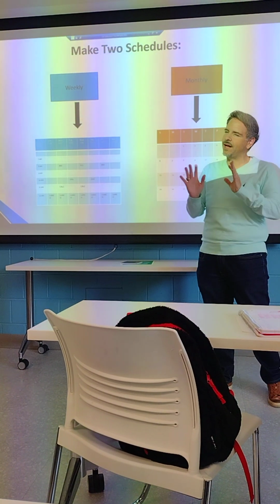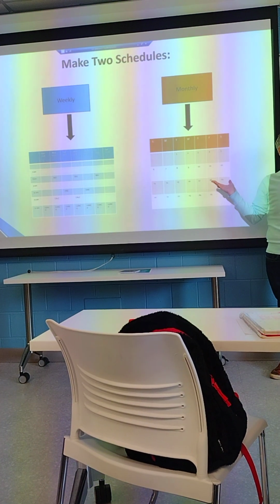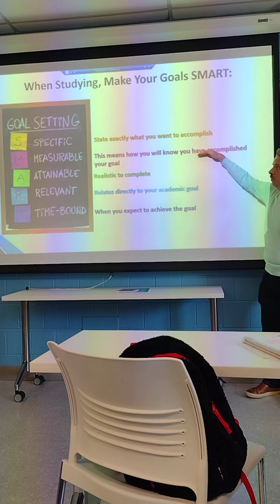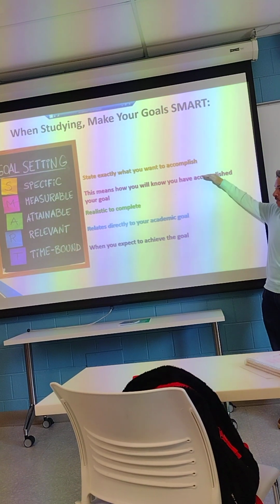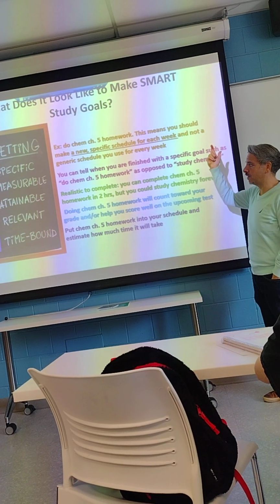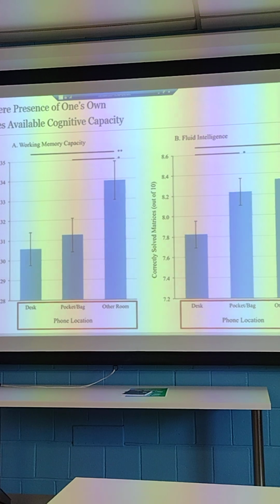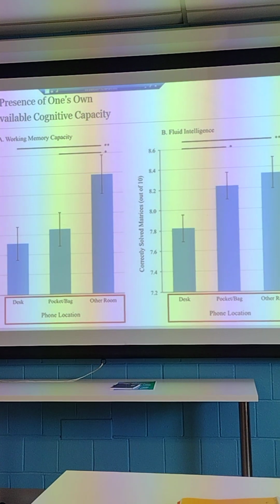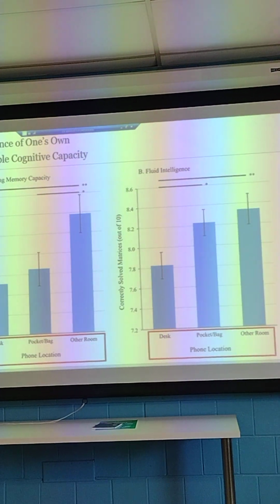June 4, 2025